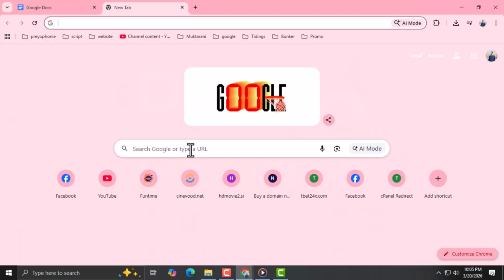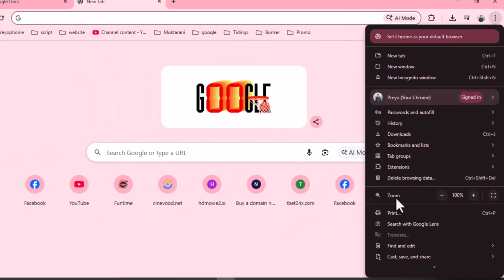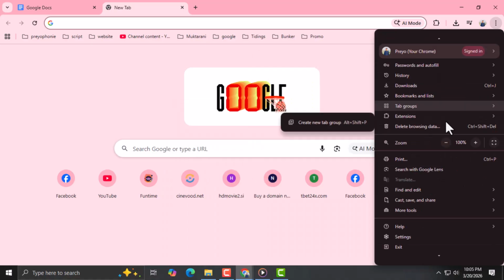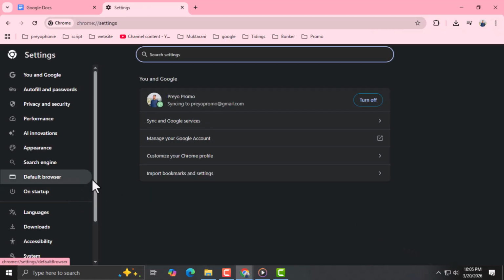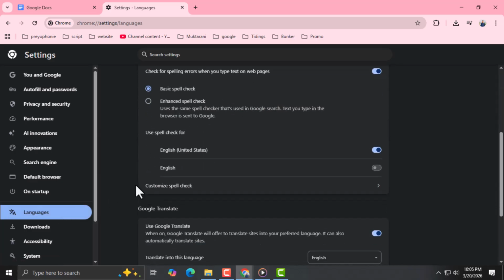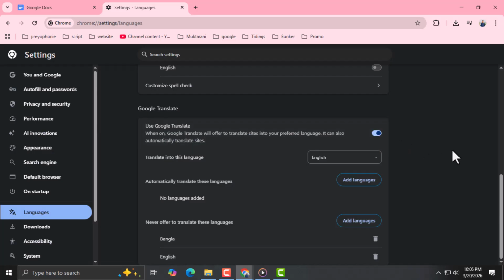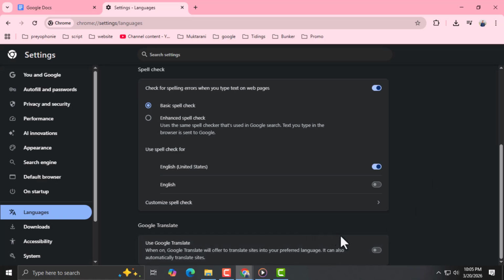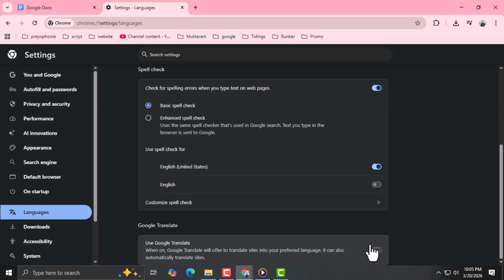How to Disable Google Translate Pop-ups in Chrome (2026 Guide)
Tired of the Google Translate bar cluttering your screen every time you visit a foreign website? In this Preyo Promo quick-fix, I’m showing you the exact steps to silence those persistent translation prompts for good. We’ll dive into the advanced "Language" settings in Chrome to toggle off automatic detection and reclaim your screen real estate. Whether you're a language learner or just want a distraction-free experience, this tutorial has you covered. Watch now to master your Chrome preferences in under two minutes!

0:00 Why the Google Translate pop-up is so annoying.
0:15 Step 1: Accessing the Main Chrome Settings Menu.
0:32 📢 Support Preyo Promo – Subscribe for more tech fixes!
0:45 Step 2: Navigating the Advanced Language Dashboard.
1:02 Step 3: The Secret Toggle to Disable Translate Prompts.
1:18 Pro Tip: How to translate manually when you actually need it.
1:32 Final Results: A cleaner, pop-up free Chrome experience!
1:40 Subscribe for more powerful productivity hacks!